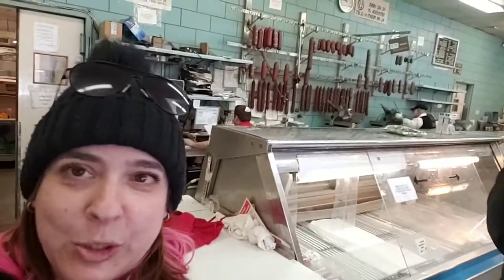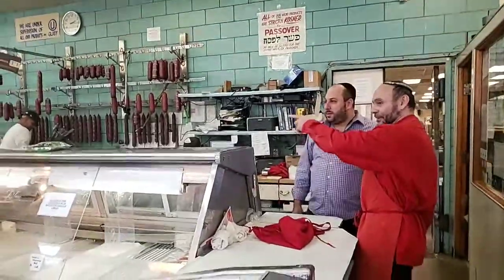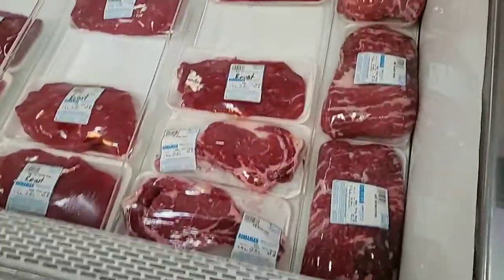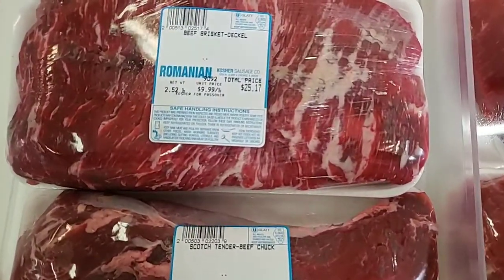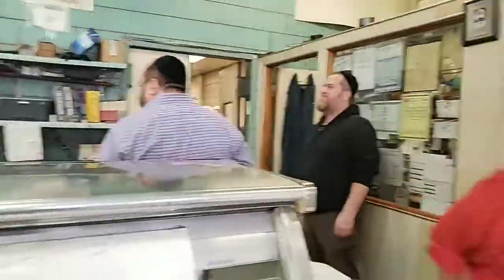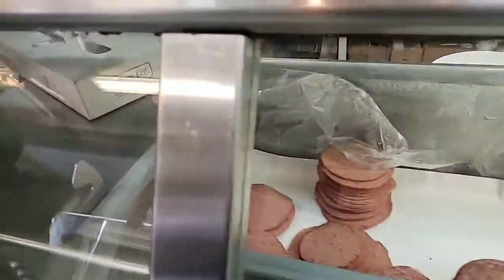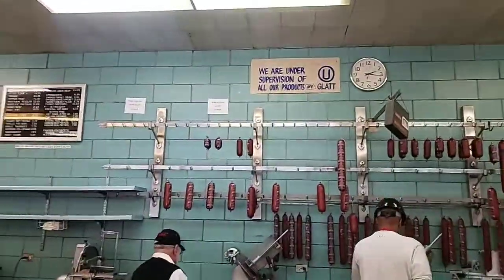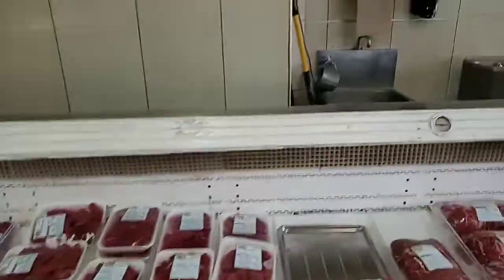Romanian in Chicago. Serious Sausage Time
Finally made it to Romanian where discussions re how hard a salami needs to be reign supreme. Me I just need meat and sausage.

Watch great videos!
Check back 'daily' for new content.
All Copyright rights (if applicable) belong to respective holders.